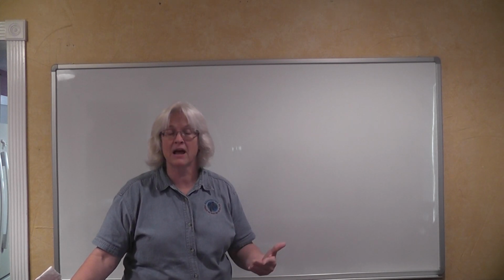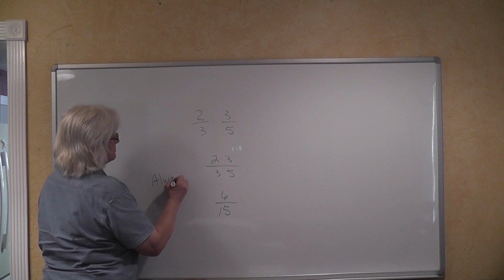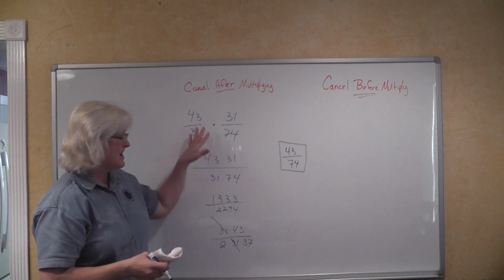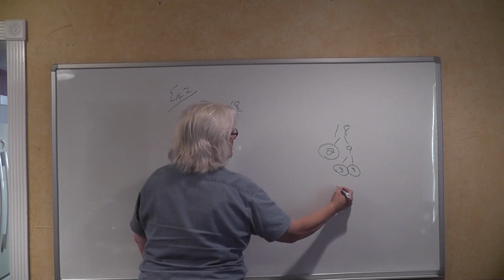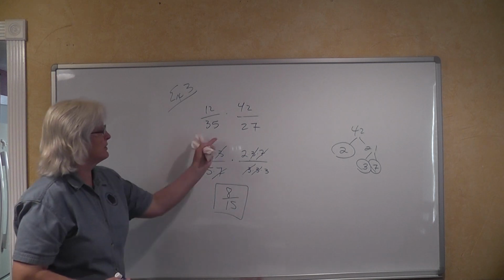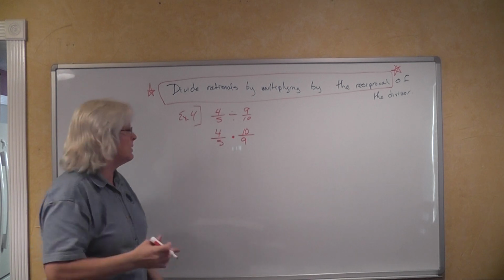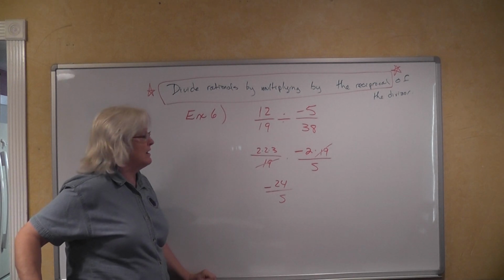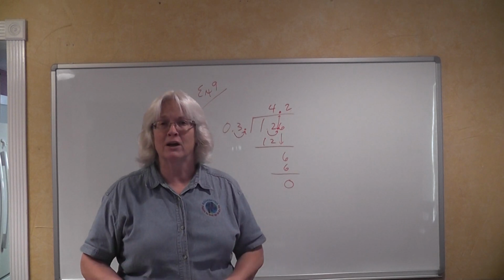BJU Algebra 1 2nd Ed. Section 2.3 Multiplying and Dividing Rational Numbers